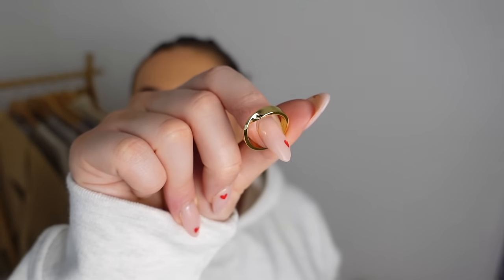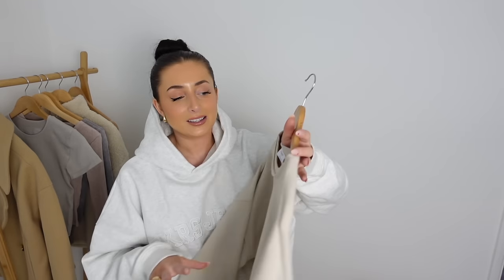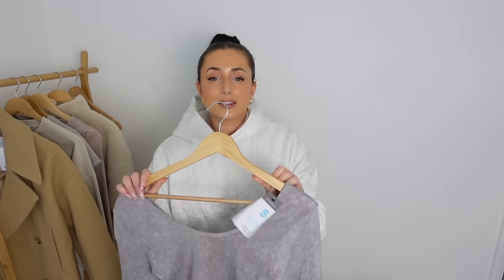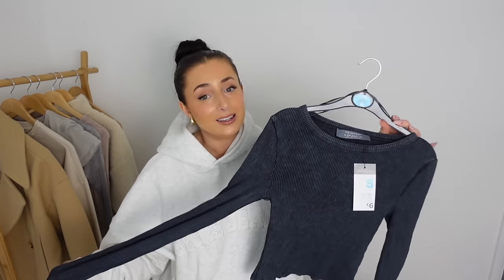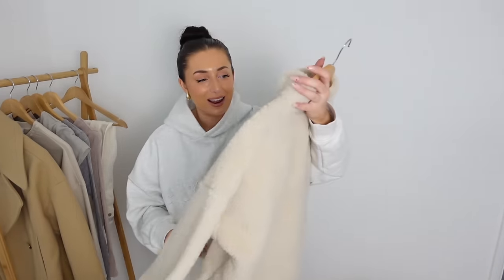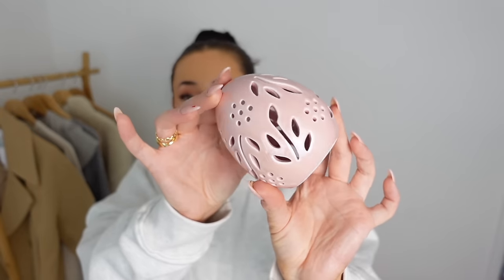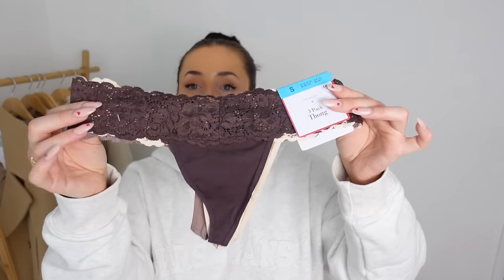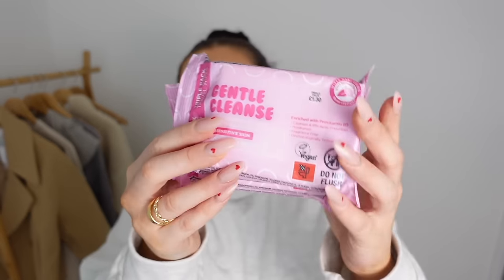PRIMARK TRY ON HAUL 2024 | new in spring clothing, home & accessories ✨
PRIMARK TRY ON HAUL 2024 | new in spring clothing, home & accessories ✨ try out Ana Luisa

Store I shopped at:  Lakeside, Thurrock

- In some cases I may have been gifted items I feature in my videos, or I have used affiliate links, which may result in me earning a small % commission on a sale generated from my link or code.  However, this does not affect the price of the item for you as the buyer, unless it is a specified discount code which will enable you to get money off the item you purchase.